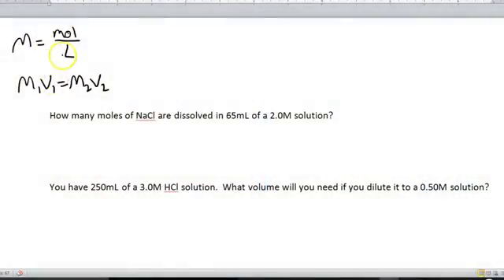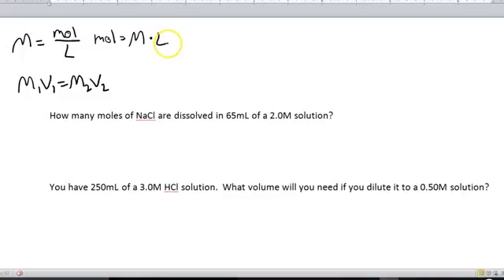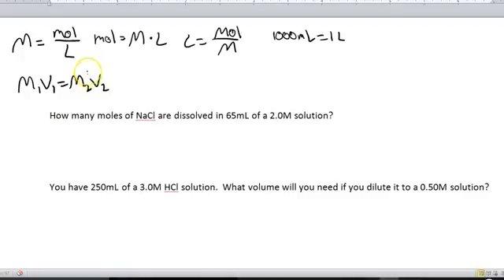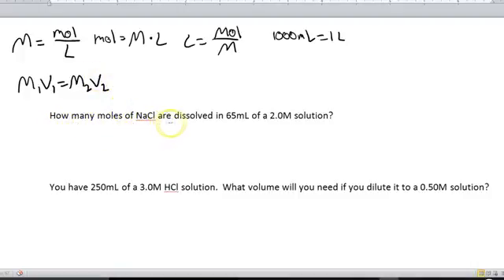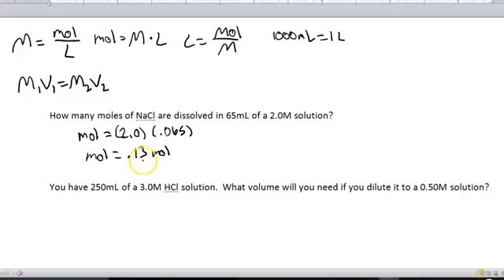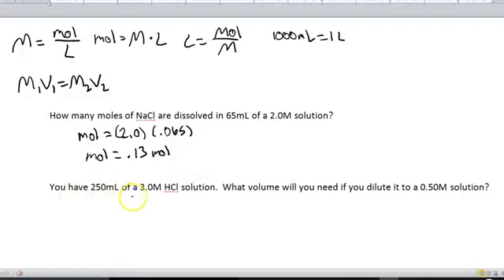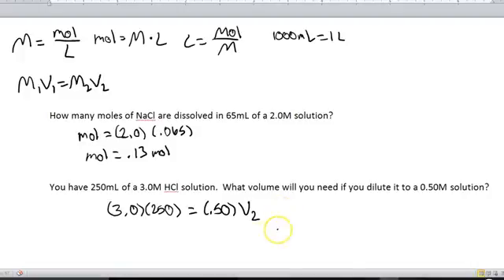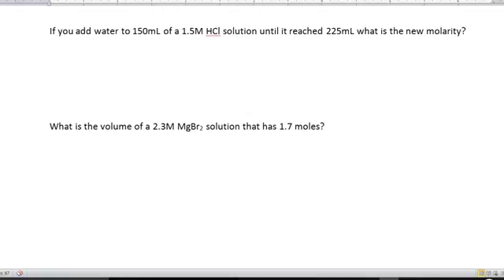How to Calculate Molarity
Molarity and dilutions calculations done simply.